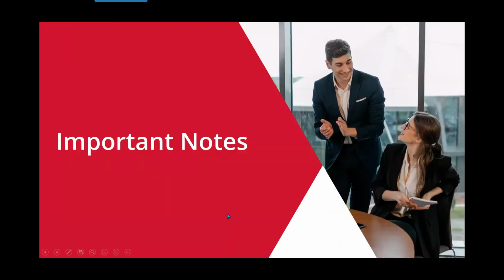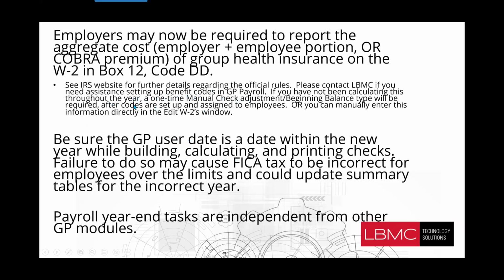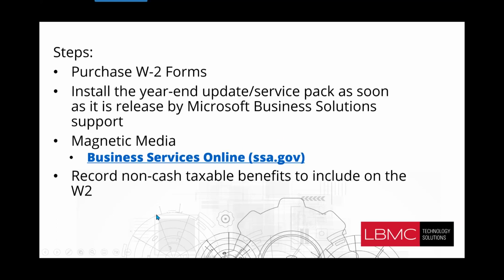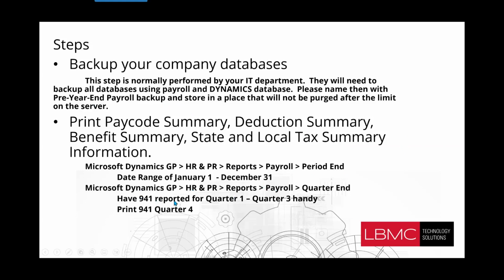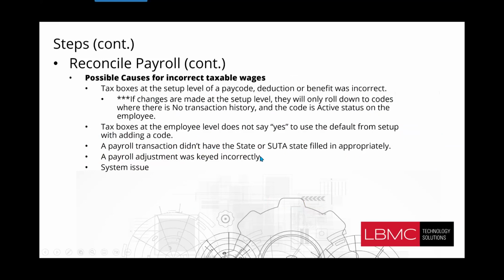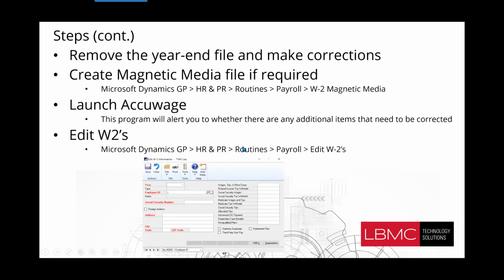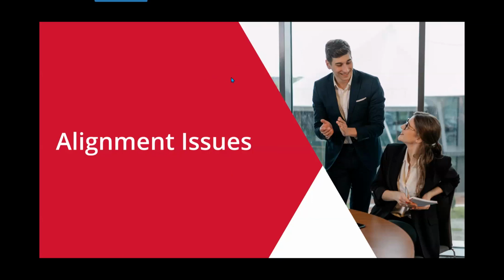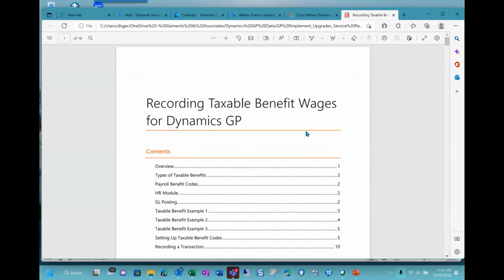Microsoft Dynamics GP Payroll Year End Closing 2022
Watch this video to learn the step-by-step process to close out your Dynamics GP payroll for the year. This includes the annual steps to take in GP for a smooth payroll year end. We will cover reconciling payroll for the calendar year, printing forms W2, W3, 1099 and 1096, and steps to file your reports and updating tax tables for 2023.